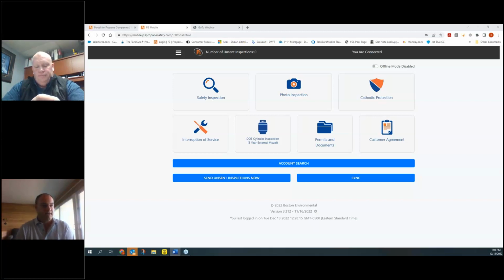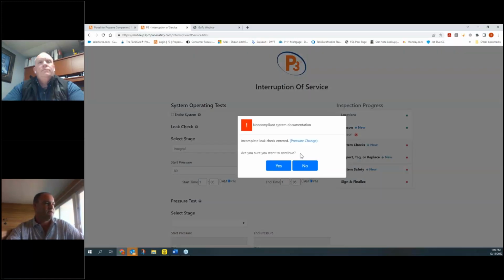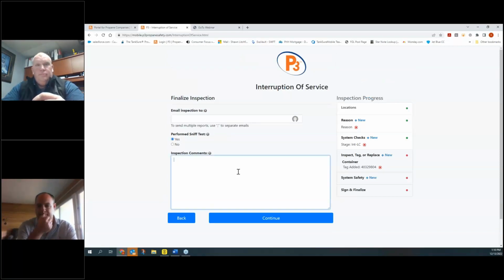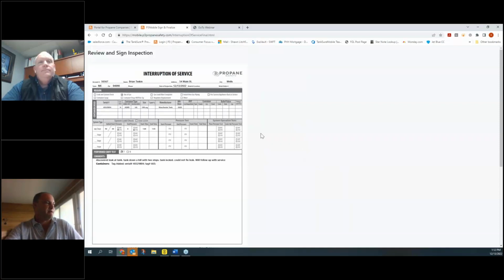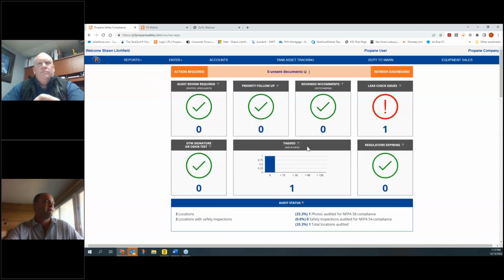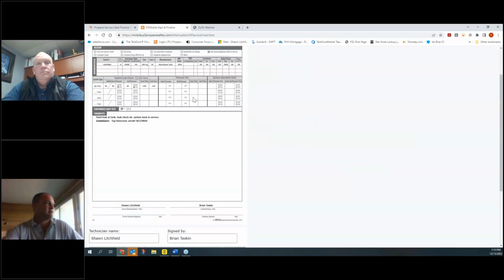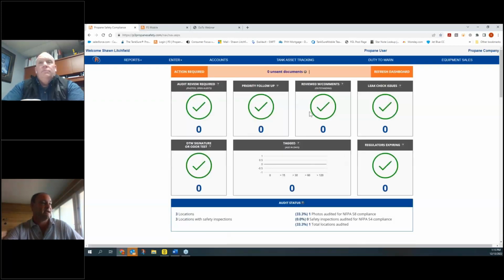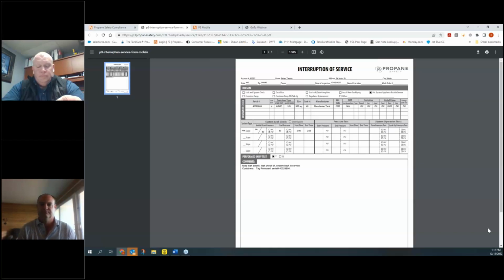Documenting Out Of Gas Webinar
Presented by Shawn Litchfield, Regional Vice President, P3 Propane Safety, and David Latourell, Director of Regulatory Compliance at Paraco Gas Corporation.

As the weather starts to cool down and your customers need propane deliveries on the daily, more frequent out-of-gas scenarios arise at residential and commercial jobsites across the country. It’s essential that your team of propane professionals is trained and equipped to respond, remediate, and document these events accurately and efficiently.

Join us for a brief webinar to hear Dave Latourell of Paraco Gas discuss some of the primary ways he guides his team to handle these challenging situations. Then, you’ll have the opportunity to see a live demonstration from Shawn Litchfield of P3 Propane Safety on how to document out-of-gas scenarios in the P3 Compliance System. We hope to see you there!